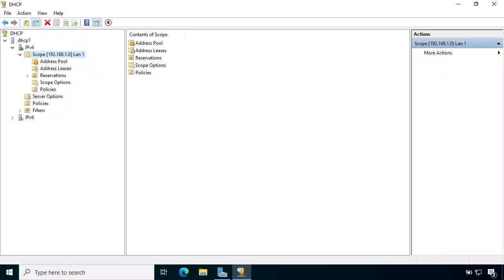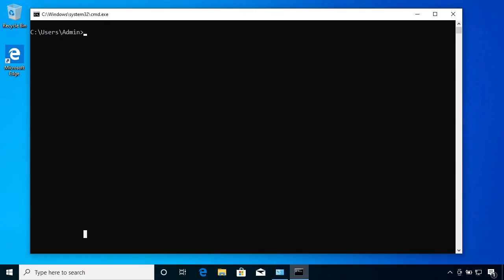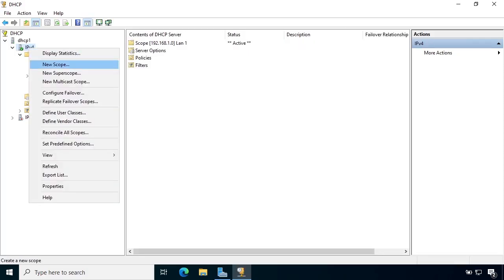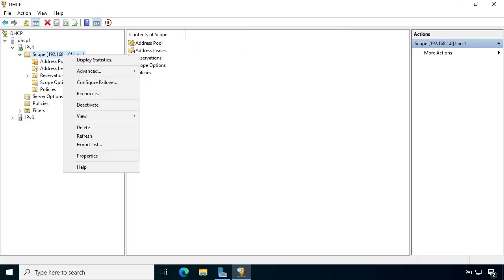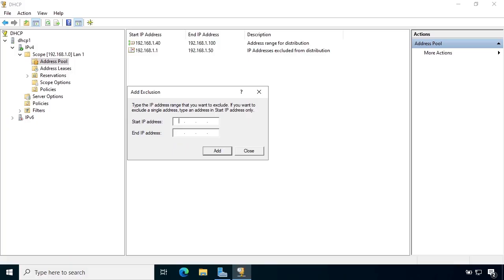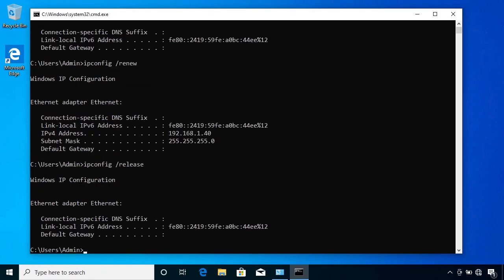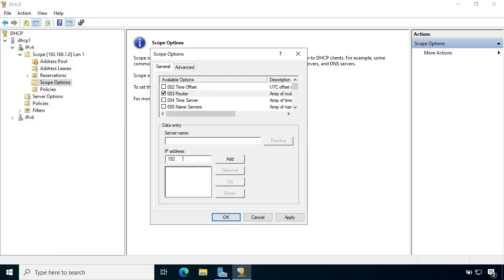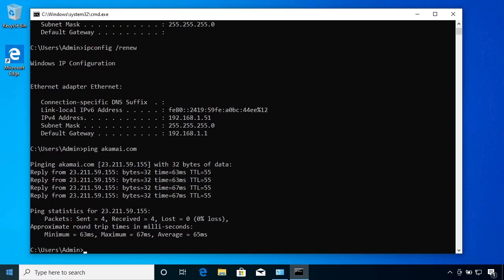DHCP Server Settings